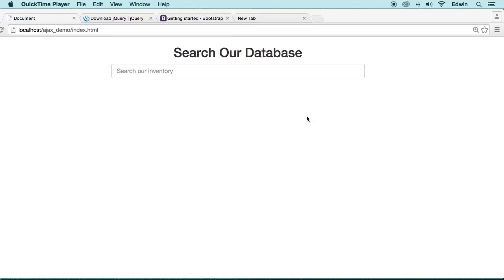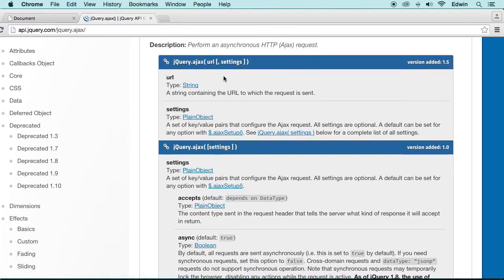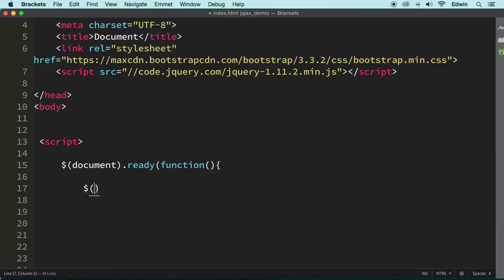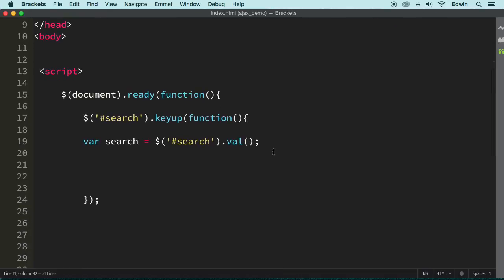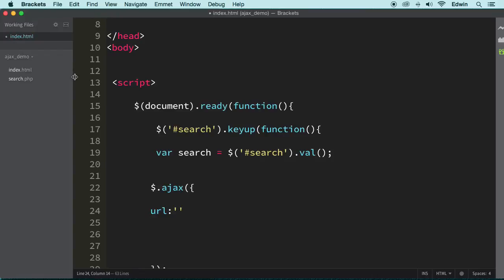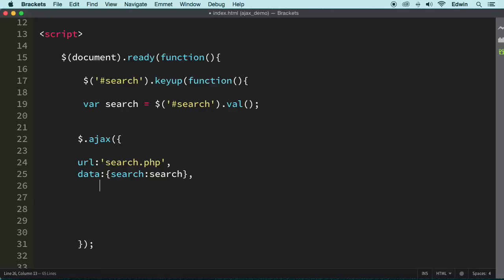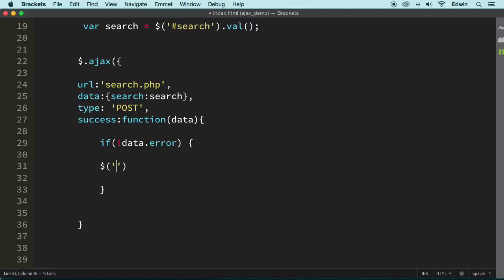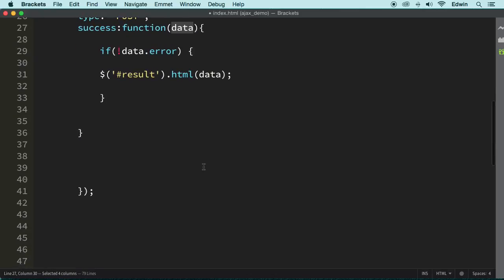007 Creating the jQuery Code